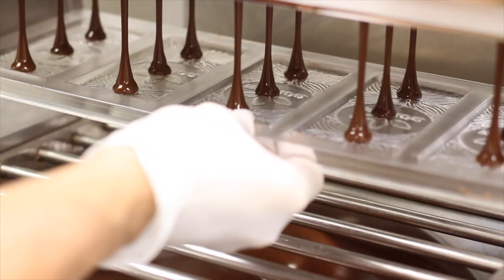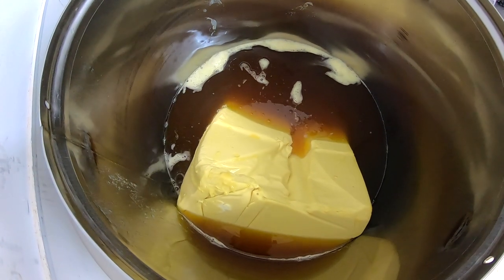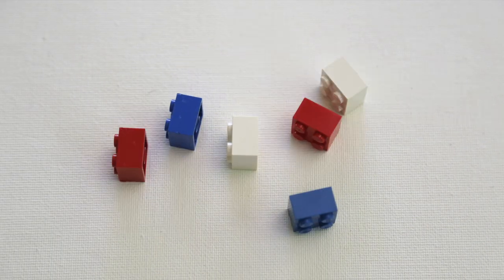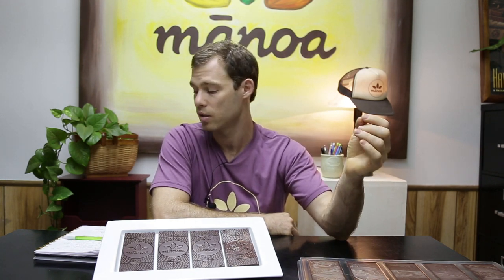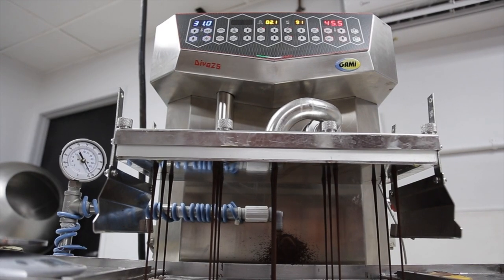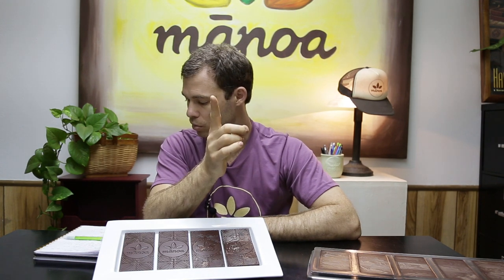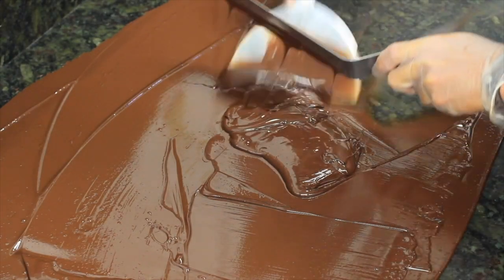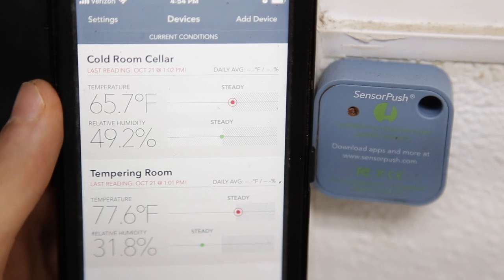Reasons Chocolate Is Out of Temper | Ep.22 | Craft Chocolate TV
Get ready for a deep dive into tempering chocolate. This episode covers the ins and outs of a difficult step of the chocolate making process. You'll learn some of the basic underlying science, the potential variables affecting your temper and solutions Manoa Chocolate has taken to conquer ongoing tempering struggles.

Music: Willy Wonka - Pure Imagination (Trap Remix) by Dotan Negrin & Prismatic Mantis ft. Future James